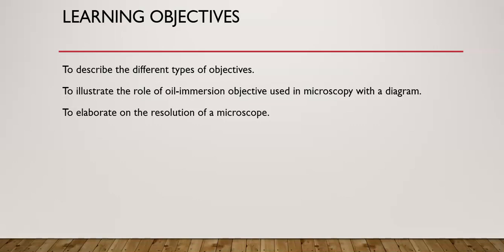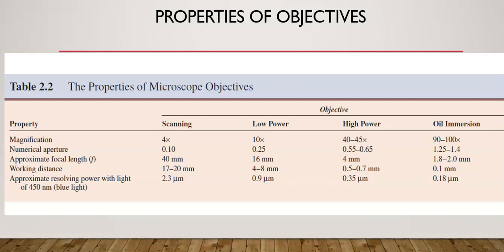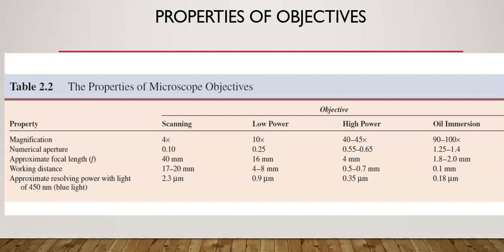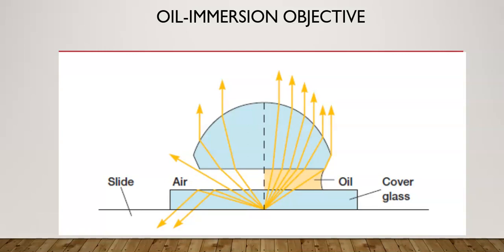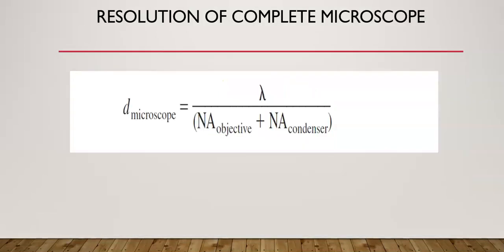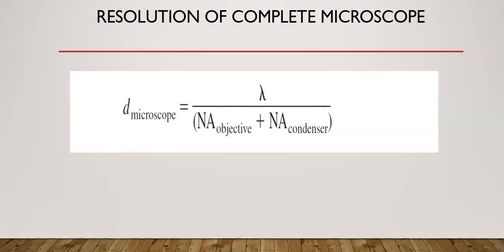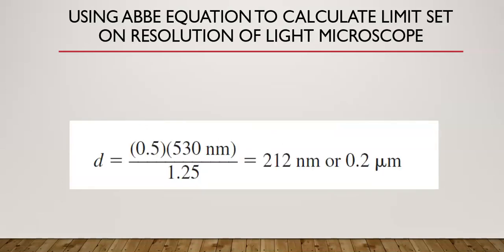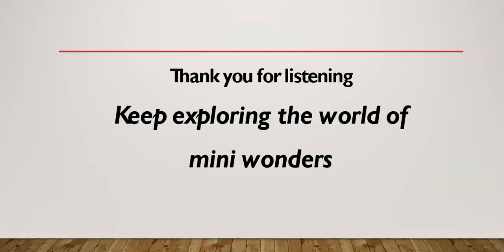Topic 4 Objectives used in Microscopy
This video describes the different objectives used in Microscopy and the concept of Resolution.